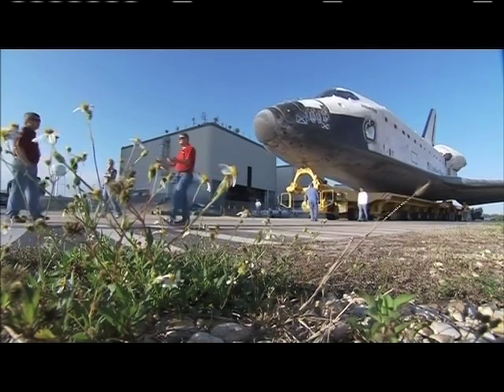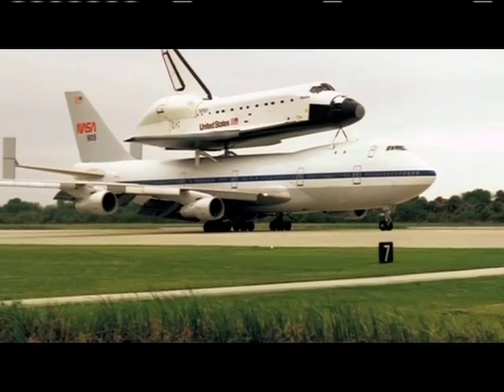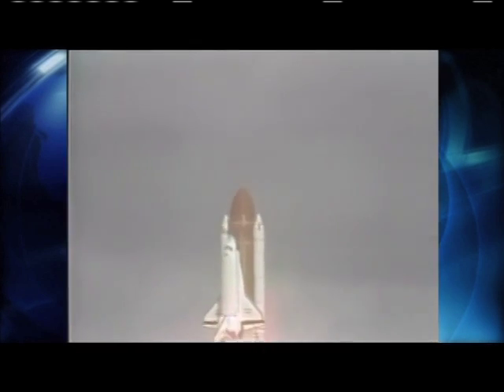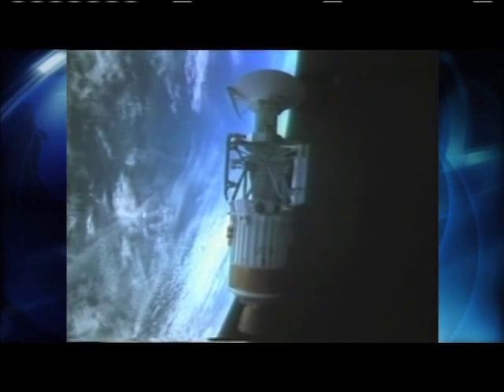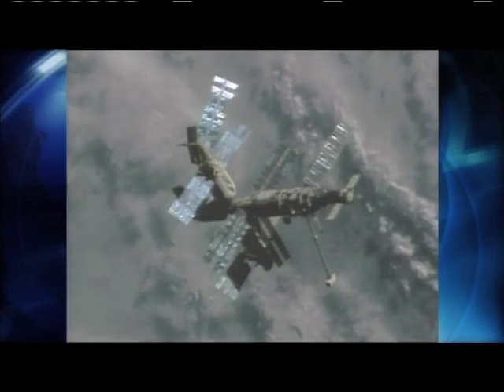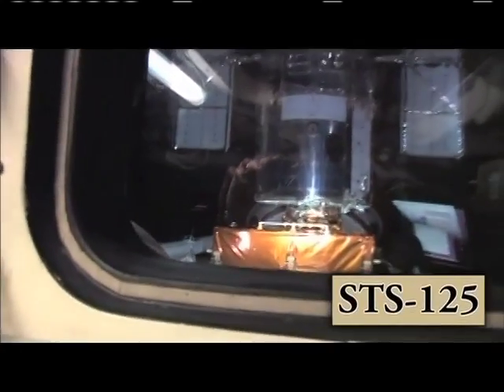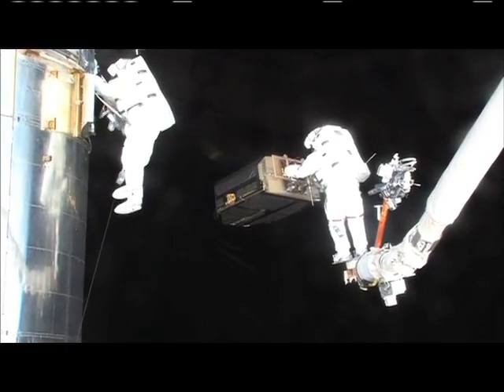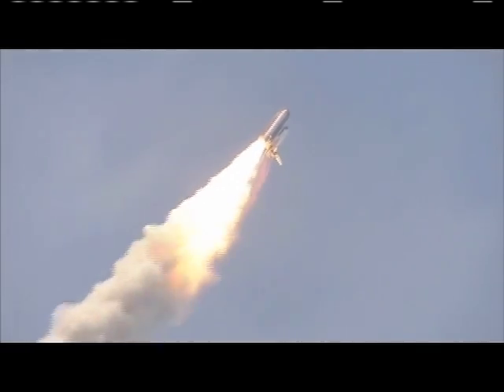Final Call: The Legacy of space shuttle Atlantis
With 32 missions and more than 25 years of service, space shuttle Atlantis has carried more than 200 astronauts and flown more than 100 million miles. Having played a pivotal role in science, exploration and building the International Space Station, Atlantis is prepared to fly its last planned mission, STS-132. Its legacy spans the years from the shuttle-Mir flights, through the construction of the International Space Station, to the final servicing mission of NASA's Hubble Space Telescope.